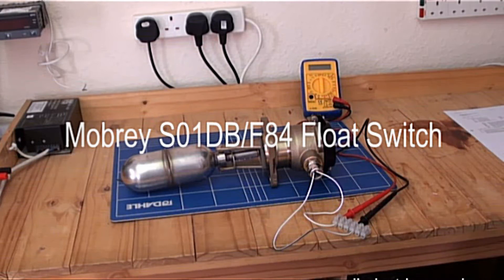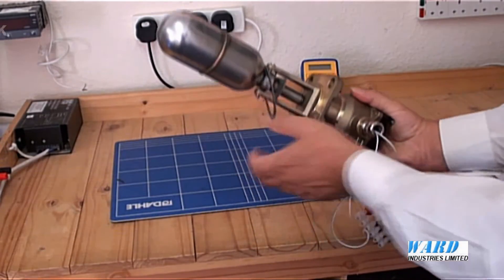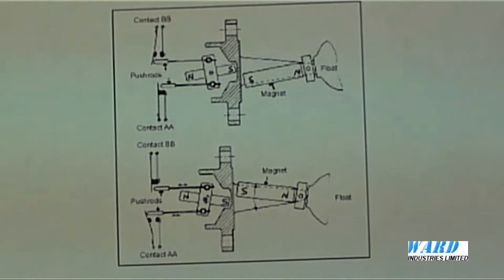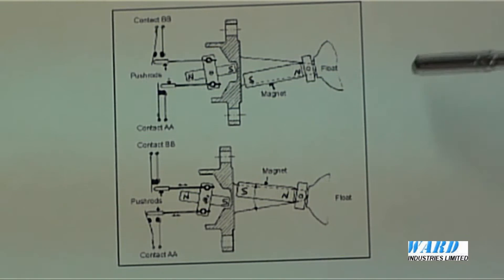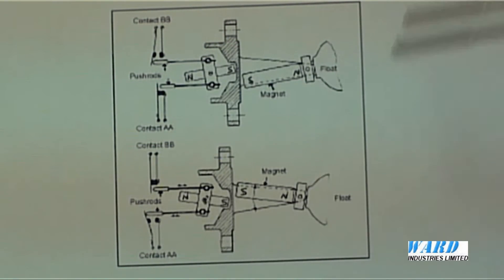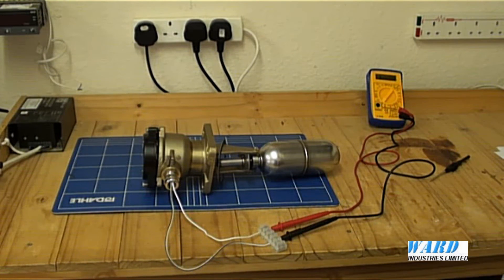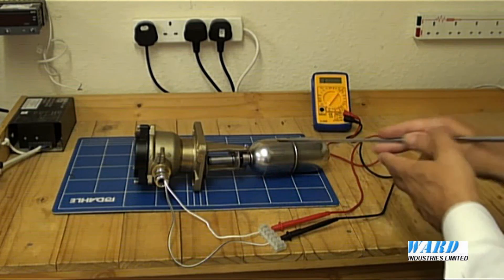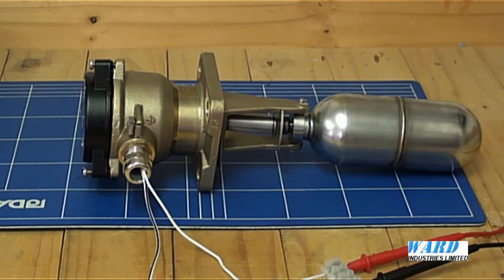Mobrey S01DB/F84 Level Switch - Magnetic Float Liquid Measurement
Emerson Mobrey's S01DB/F84 magnetic float type liquid level switch is used in point level industrial applications like water and oil tanks with A-flange horizontal mounting. It can be used for pump control and high or low level alarm. Marine approvals are available.

Benefits
- Simple and proven design
- Operates in most liquids
- Glandless for maximum safety and minimum maintenance
- Long and trouble free operation